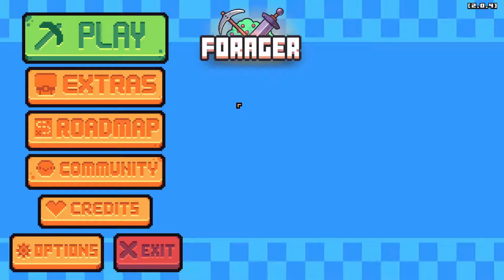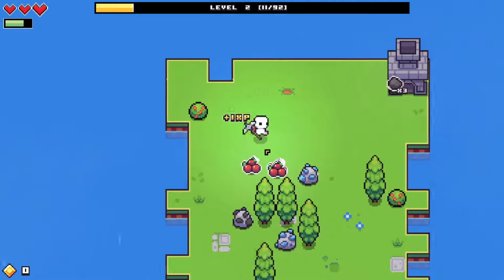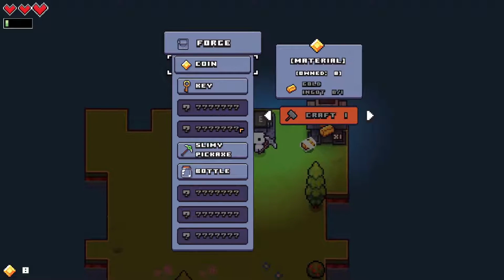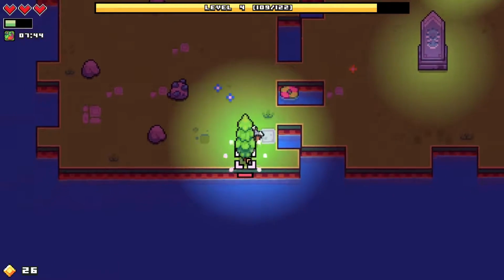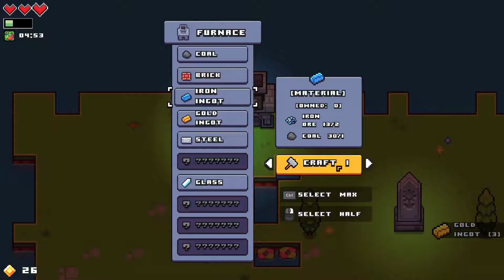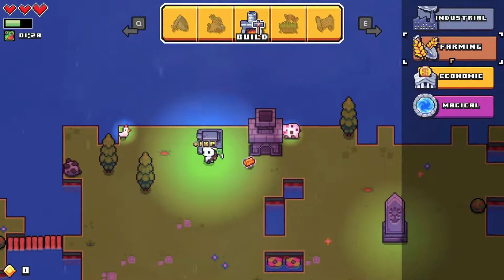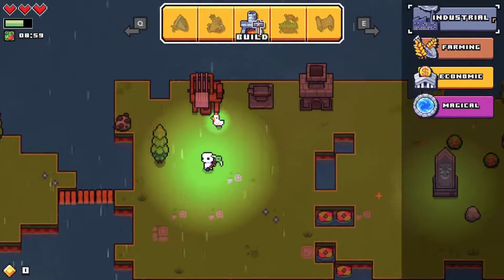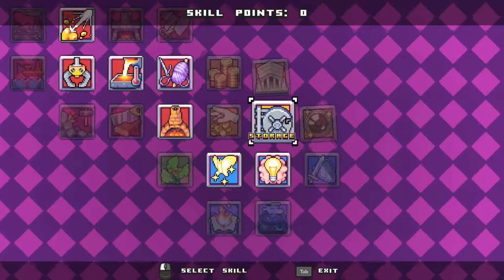New Plan | Let's Play Forager - Part 13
A loss of saves means a win for efficiency. Let's start a new game and see how fast we can get back up to our normal production.

The channel is made possible due to my amazing patrons:
Felix, Garrett Robinson, Sagnessagiel, ZakiraXaiSalem

Start small and improve your base, skills, equipment, network of friends (and enemies!) and build your future as you see fit! You can play Forager in a very varied array of playstyles.